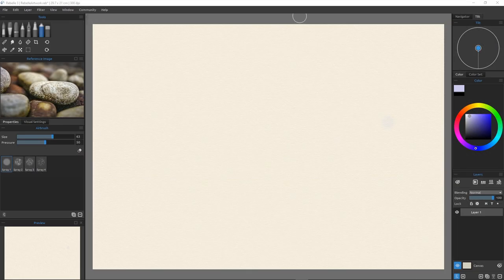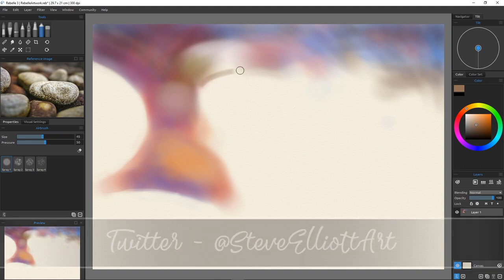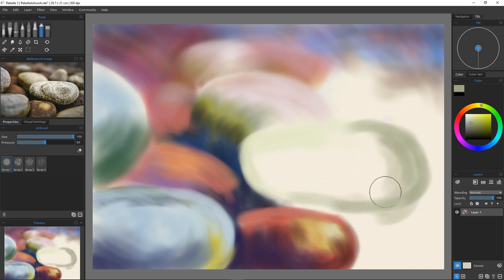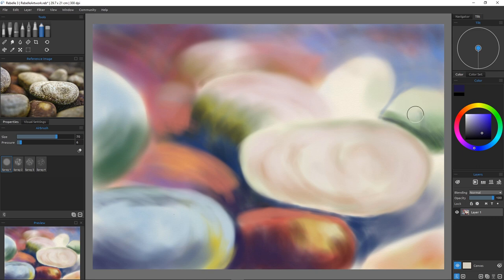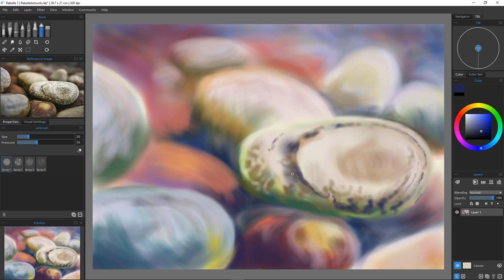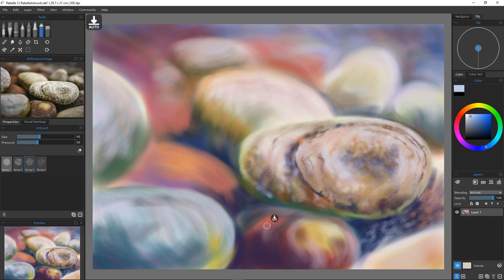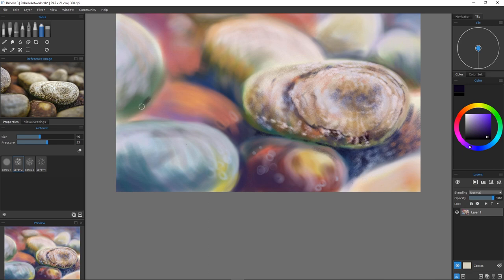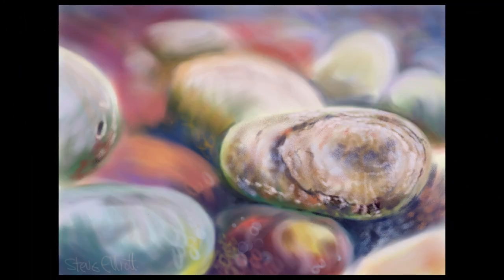Trying out the airbrush in Rebelle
In this video I explore brushes other than watercolour in Rebelle, namely the airbrush. For this I do a simple study of stones I photographed in the garden.

Music
Dance of the flowers
Tchaikovsky
Youtube library